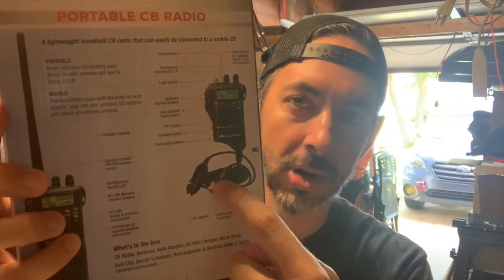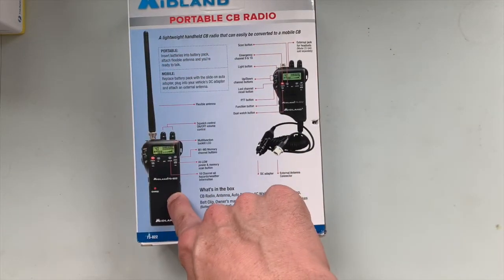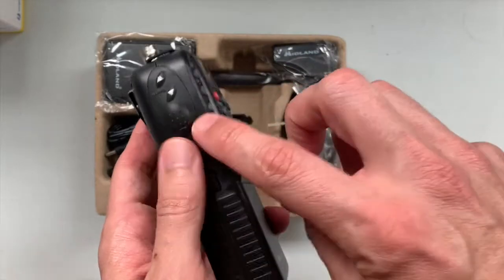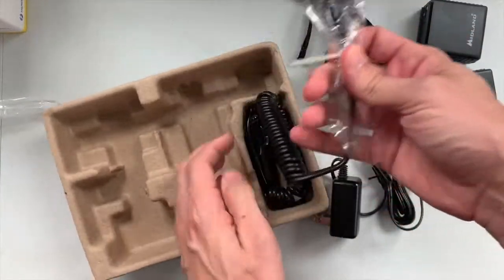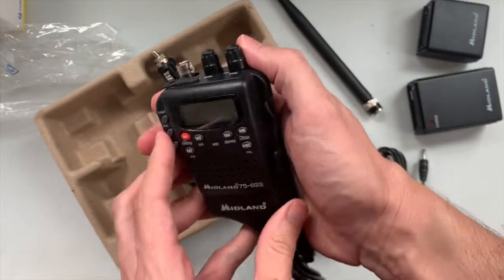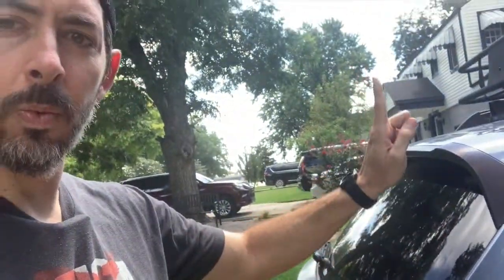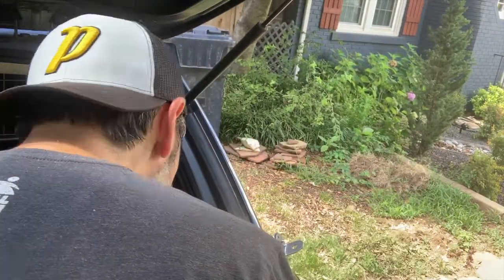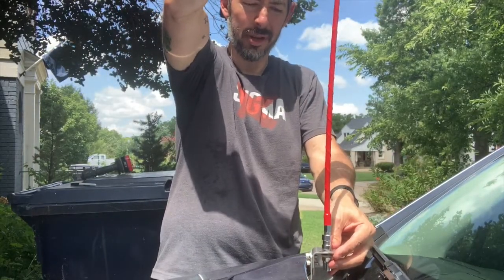Product review & installation: Midland 75-822 portable CB radio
I've always loved having a CB radio in my vehicles, but sometimes it's increasingly difficult to mount them without it being an eyesore. Enter the Midland 75-822, which is an all-in-one handset that is a [relative] breeze to install. It gets even better - not only does it have a standard 40-channel CB radio, this unit also comes packed with a NOAA weather radio (very important here in Oklahoma) AND you can detach the unit from your vehicle and use it as a handheld radio with one of the TWO battery packs that are included.

Links to products in the video:
Midland 75-822 radio
Firestik FL3-R antenna
Firestik SS-204A mounting bracket
Coaxial cable